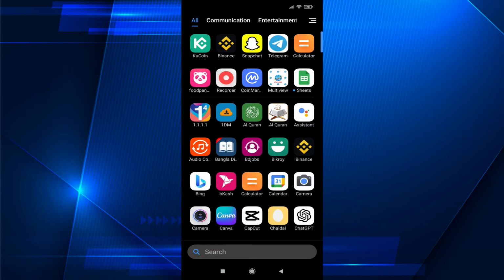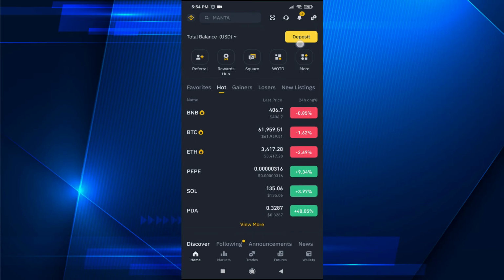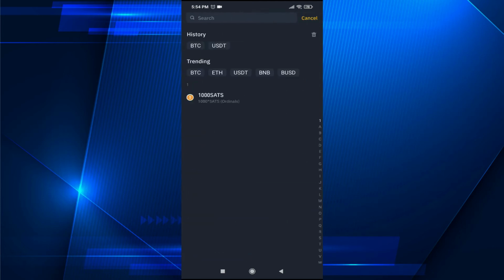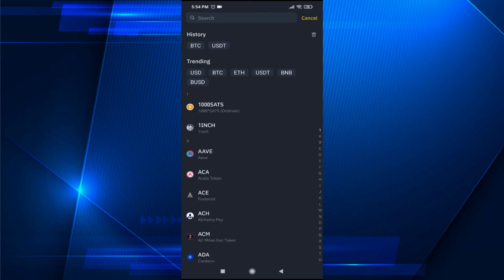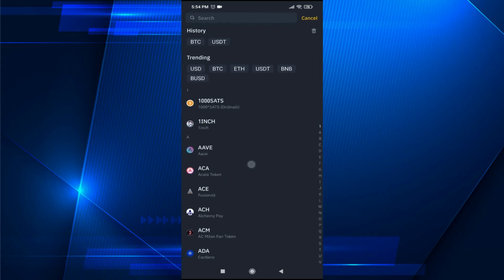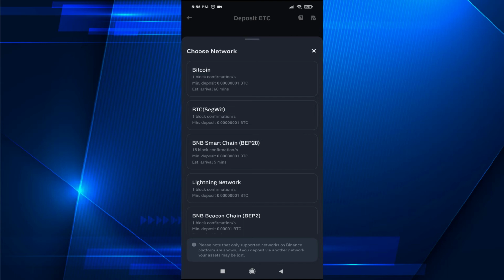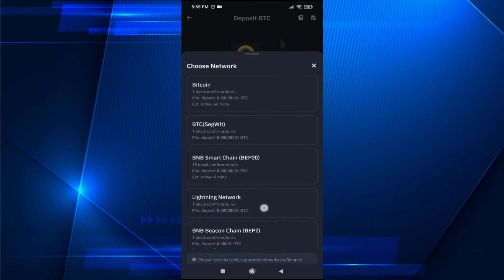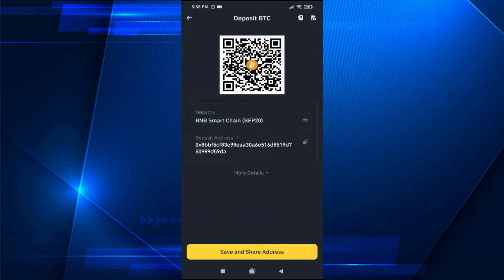How to Find Binance Wallet Address in Binance app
How to Find Binance Wallet Address in Binance app (2024)
This Binance video tutorial explains how to find your wallet address in Binance for Bitcoin and altcoins. Plus, what network you should use when selecting your Binance wallet address.
how to find usdt address on binance and how to get binance usdt address in this video.